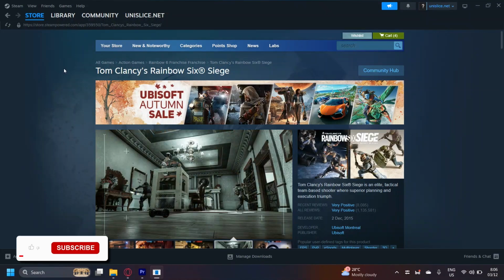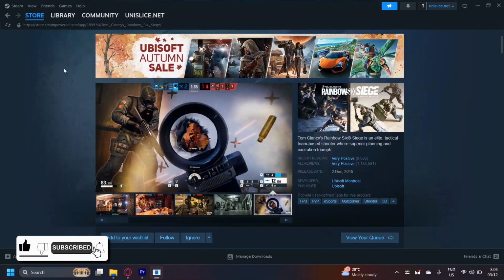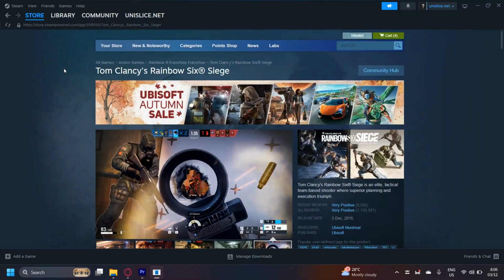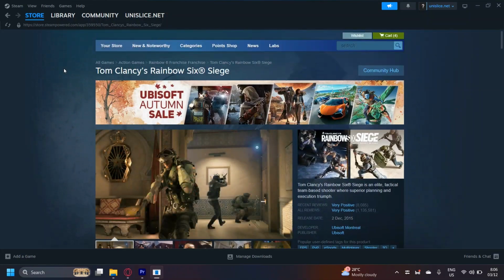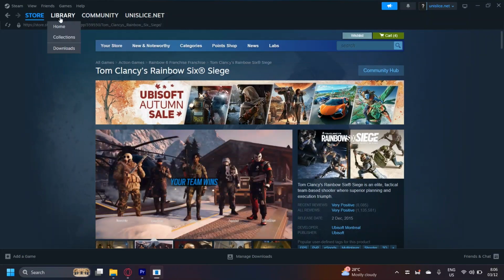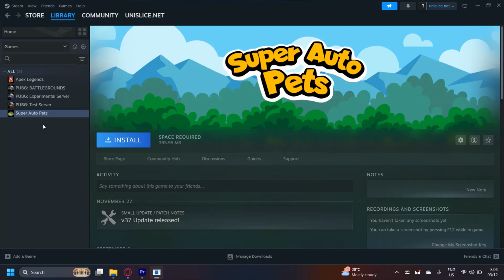How To Find CD Key For Rainbow Six Siege On Steam (New Method)